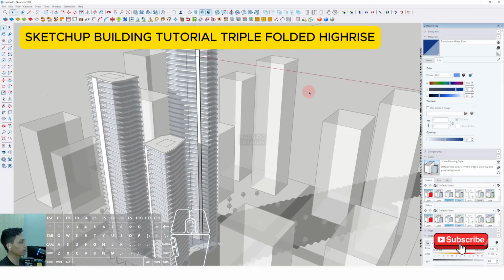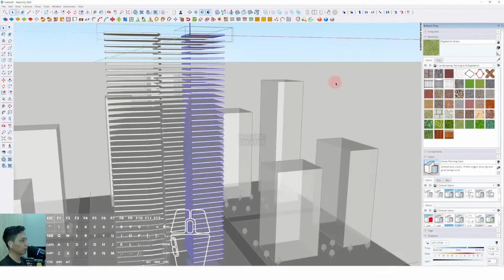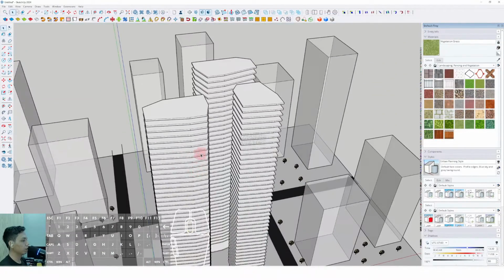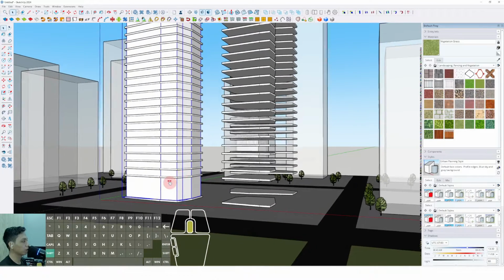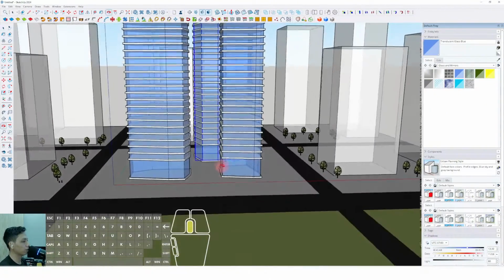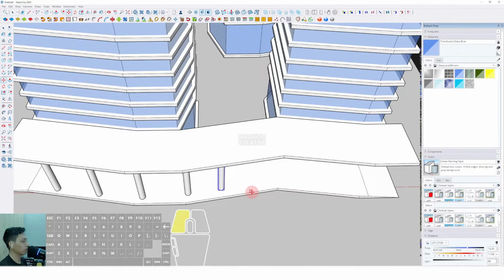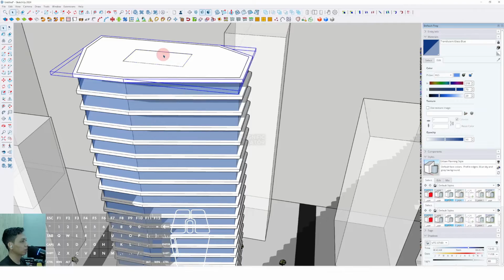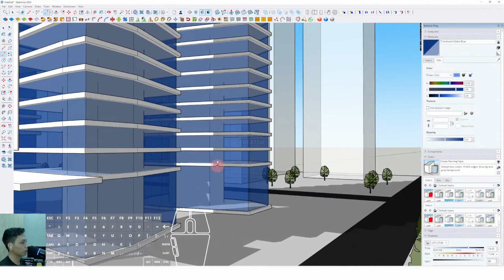SKETCHUP BUILDING TUTORIAL TRIPLE FOLDED HIGHRISE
Tutorial on modeling 3d highrise buildings with sketchup software this time with a template system for modeling 3d highrise buildings that I have prepared before starting modeling. with this method can speed up the work of 3d modeling highrise buildings because the elevation template on each slab, land form estimates and several other supporting elements have been prepared so that in this modeling there are more modifications to 3d objects that have been prepared and no need to draw from scratch. hopefully this is useful

sketchup tutorial
sketchup tutorials
sketchup modeling
sketchup lessons
sketchup pro
the sketchup essentials
sketchup interior
sketchup 2018
sketchup 2019
sketchup 2016
sketchup 2017
google sketchup
sketchup shadows
sketchup pro 2019
sketchup lattice
sketchup tutorial for beginners
sketchup high rise building tutorial
sketchup building design
tutorial membuat high rise building di sketchup